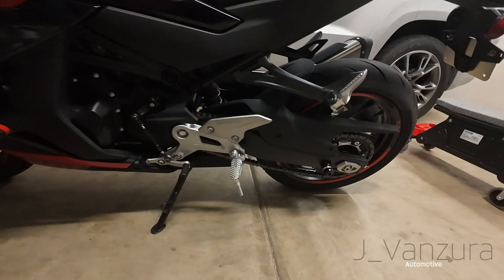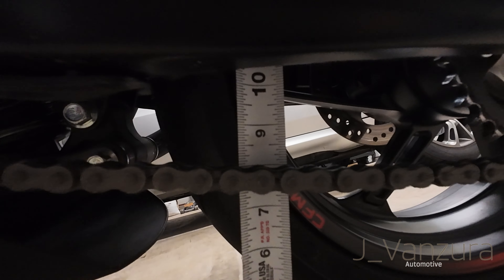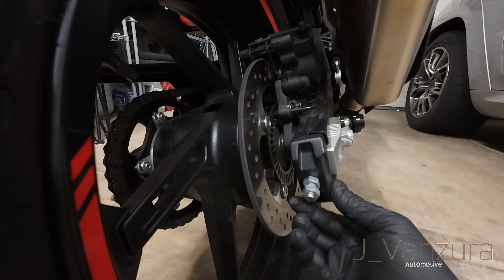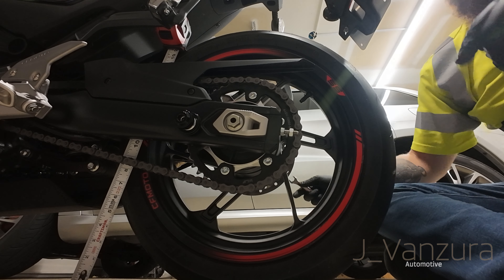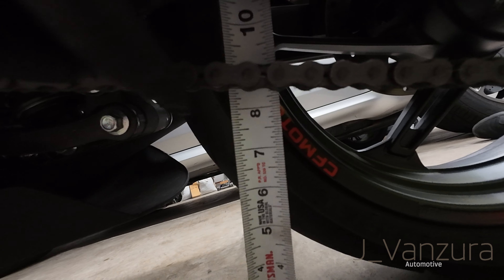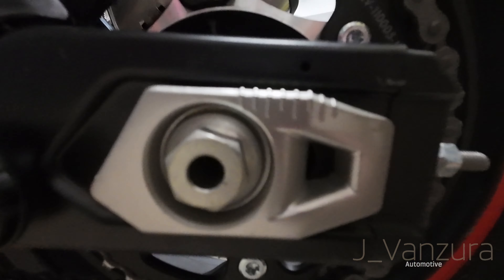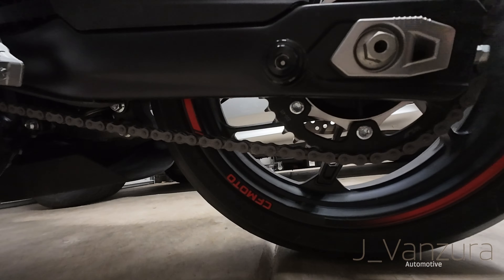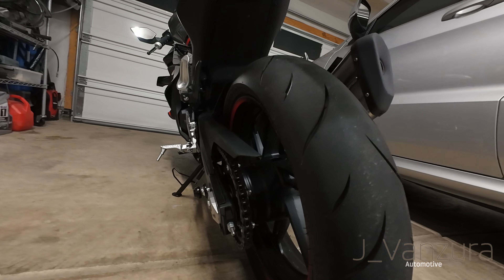How To Adjust Chain Tension For Beginner Riders! | 2023 CFMOTO 450SS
My chain tension was LOOSE so I decided to show you how to do it yourself!

Upside: get a $5 bonus the first time you make a purchase.

Robinhood: Sign up for Robinhood with my link and we'll both get a free stock!

Chase: Earn $200 cash back with the Chase Freedom Unlimited® or Chase Freedom Flex℠ credit card. Learn more!